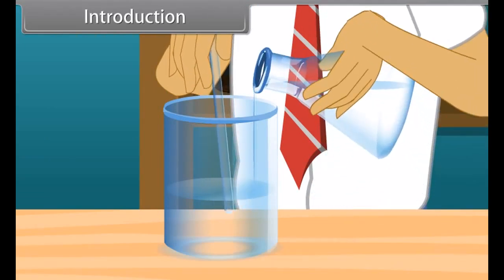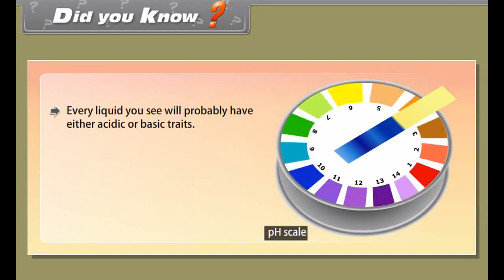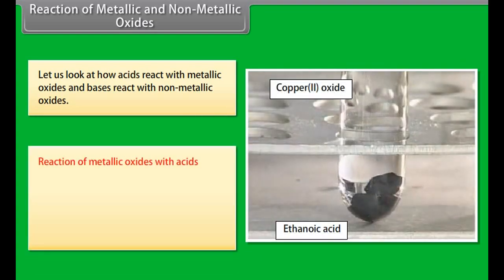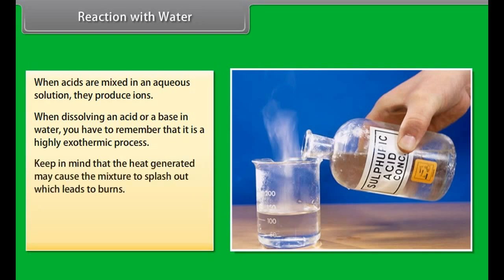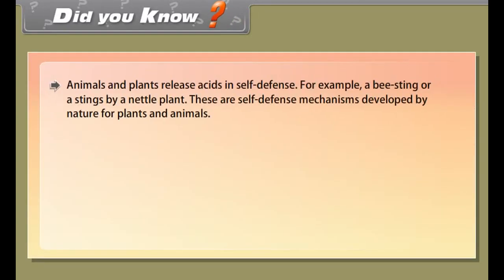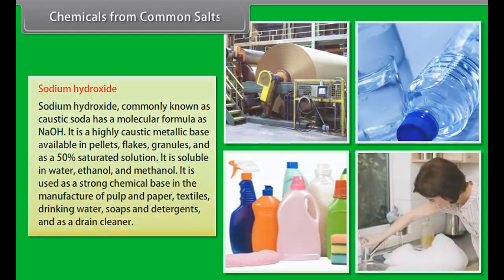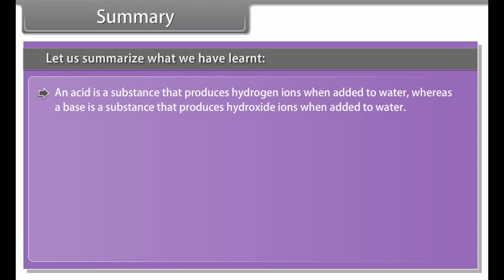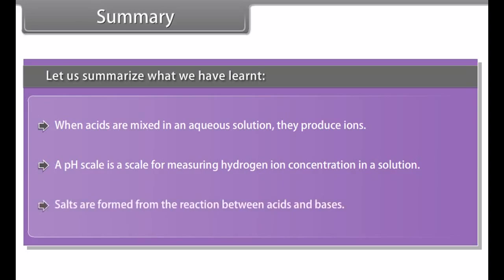Acids Bases and Salts Class 10 Chemistry (English)